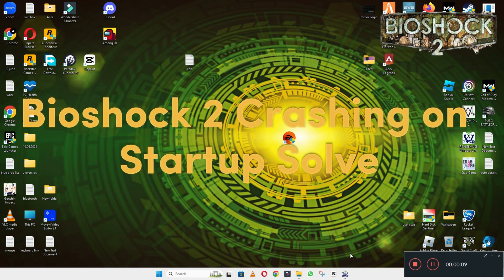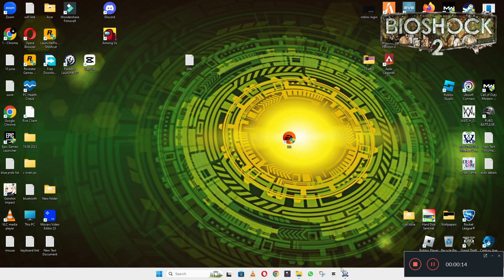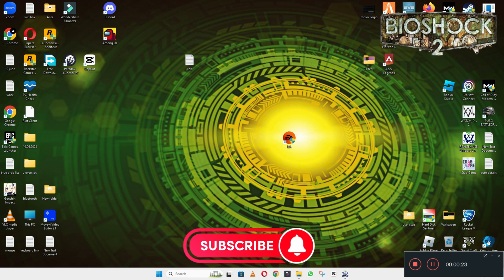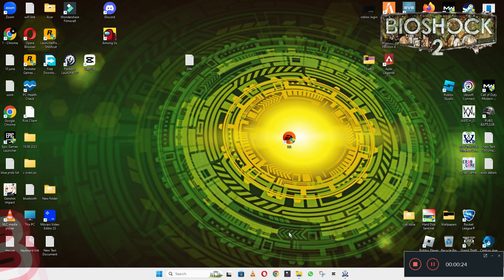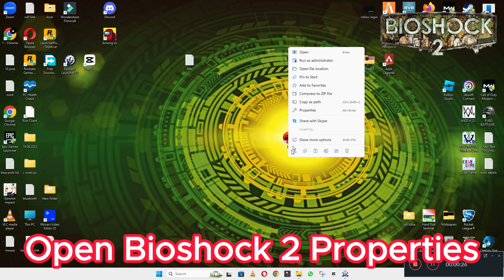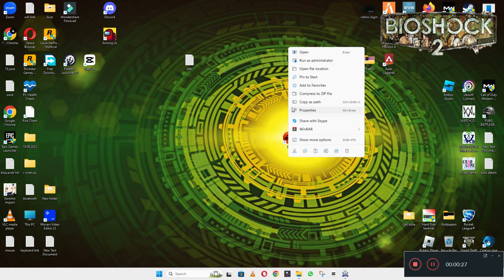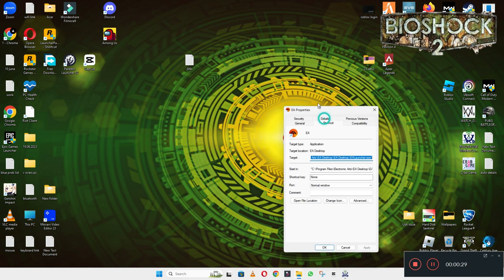Bioshock 2 – How to Fix Bioshock 2 Crashing ✅ 2023 Working Fix